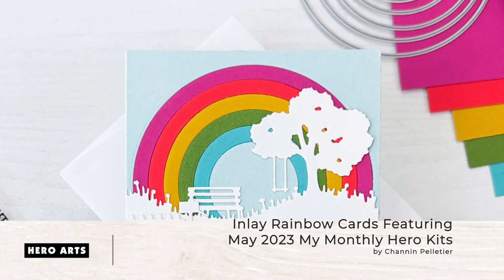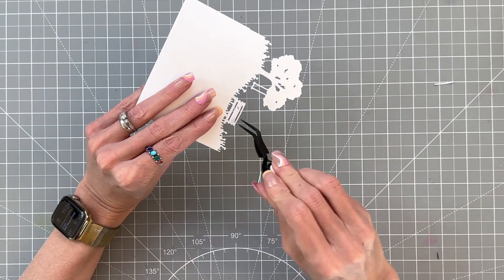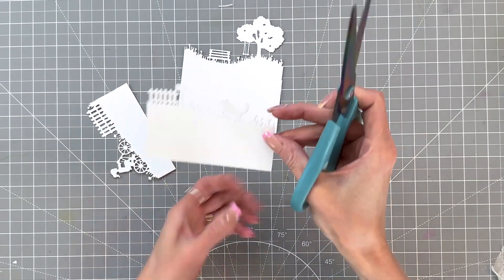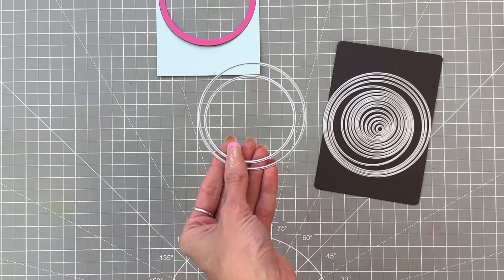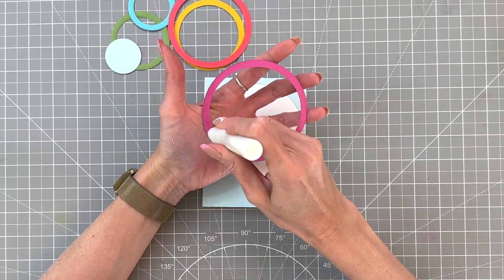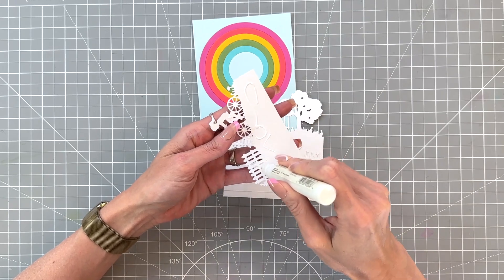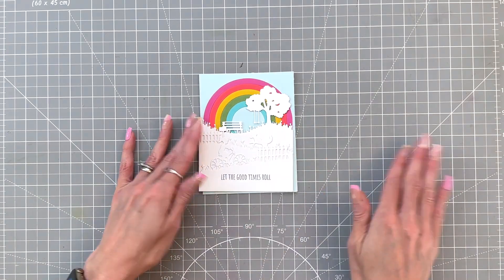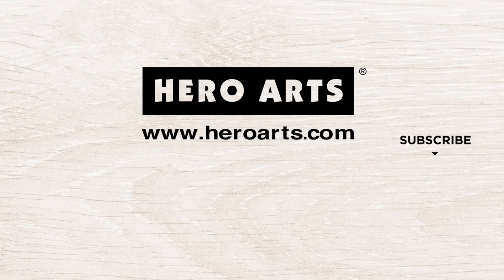Inlay Rainbow Cards Featuring the May 2023 Classic and Premium My Monthly Hero Kits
In today’s video Channin creates a simple inlay rainbow background that pairs beautifully with the childhood themed dies and images from the May My Monthly Hero Classic and Premium Kits. Visit the Hero Arts blog for more details and project ideas

• PS336 Hero Hues Premium Cardstock Ultra Pink | Hero Arts